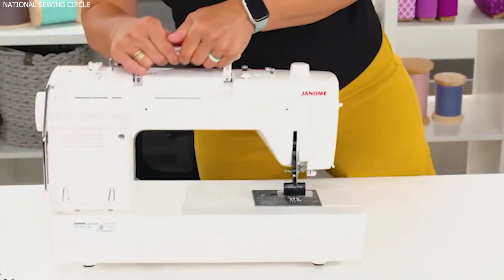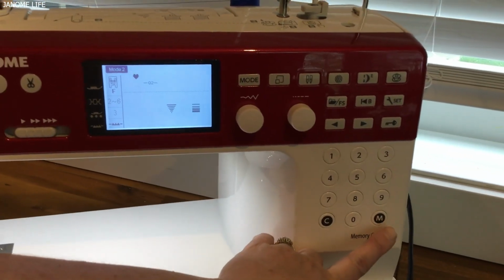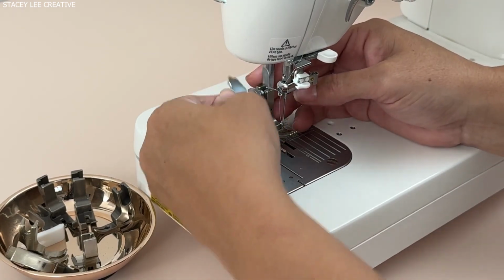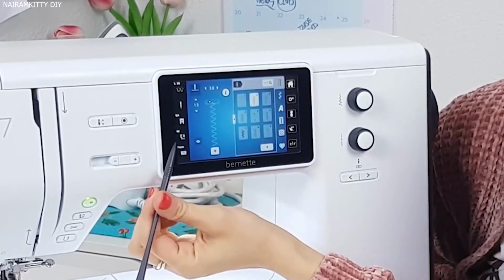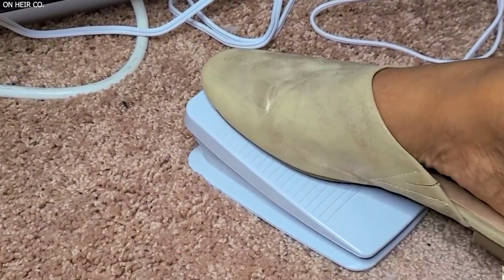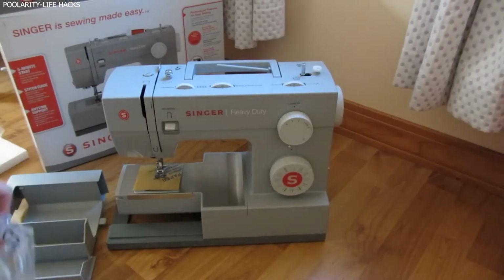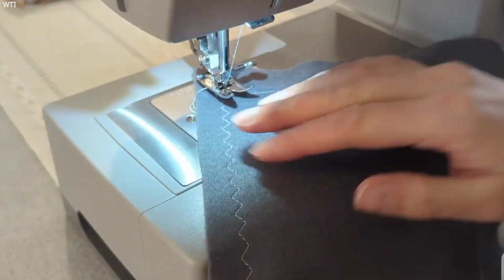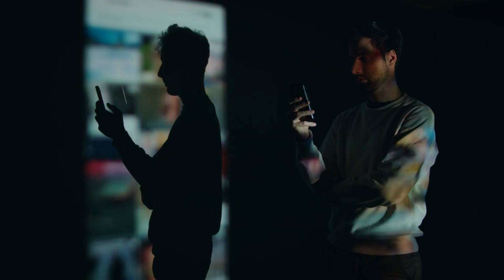Best Sewing Machines 2025 – Don’t Buy Before Watching This!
Looking for the best sewing machine in 2025? In this video, I break down the 5 Best Sewing Machines to help you find the perfect one for your needs. Whether you're a professional, a hobbyist, or a beginner, there's a machine for everyone.

💡 Sewing Machines Covered:
👉 5. Janome Memory Craft 6650 – High-speed, heavy-duty machine for professionals.
👉 4. JUKI TL-2000Qi – Industrial-grade power for thick fabrics like denim and leather.
👉 3. Bernette B77 – Advanced computerized machine with 500+ stitch options.
👉 2. Brother CS7000X – Budget-friendly, feature-rich, and great for beginners.
👉 1. Singer Heavy Duty 4423 – Powerful and reliable for thick fabric projects.